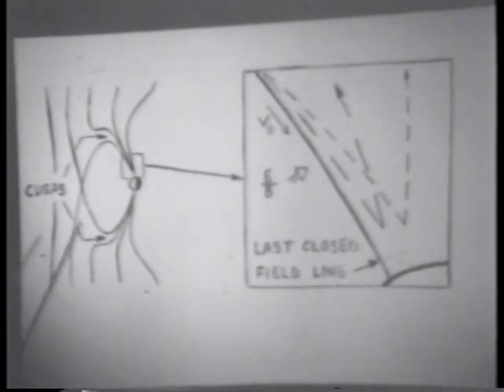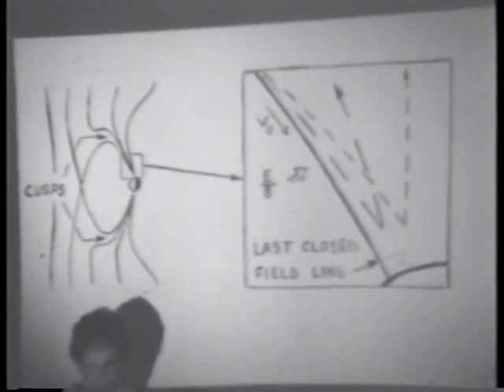Tom Hill and Pat Reiff